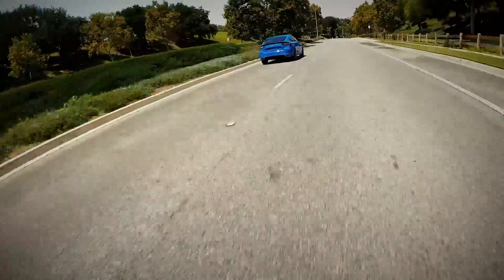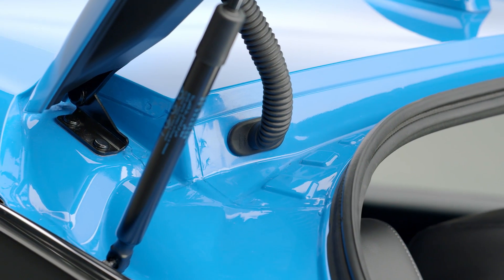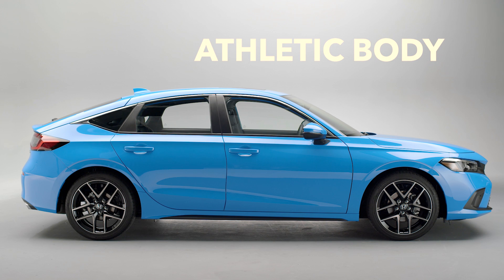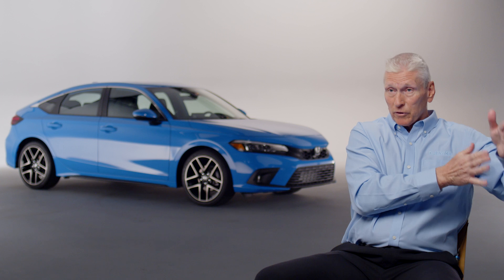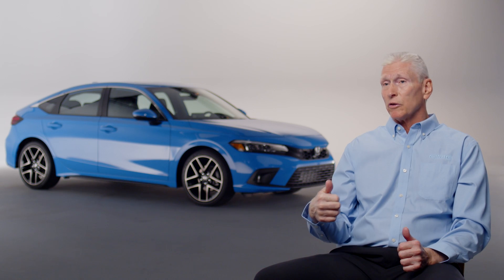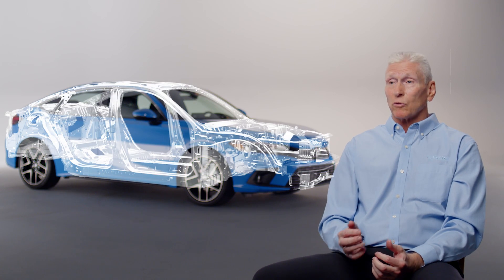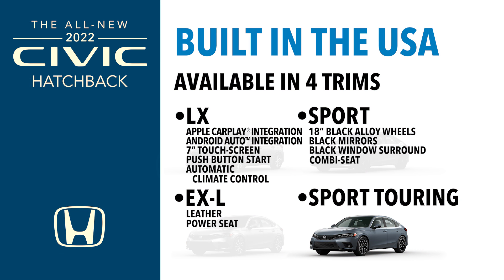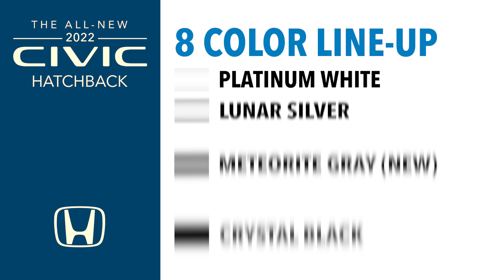The All New 2022 Civic Hatchback Walkaround Video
Explore all the new and performance-oriented features that make the all new 2022 Honda Civic Hatchback the best Civic ever